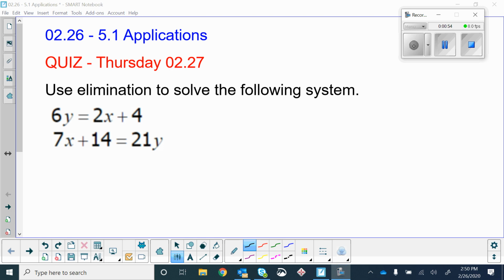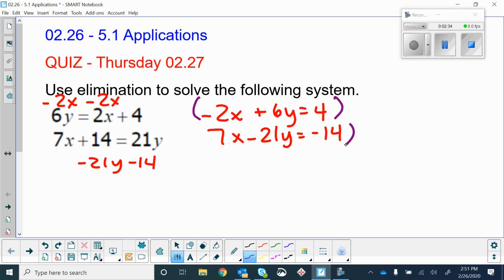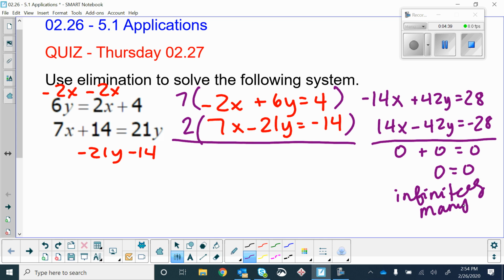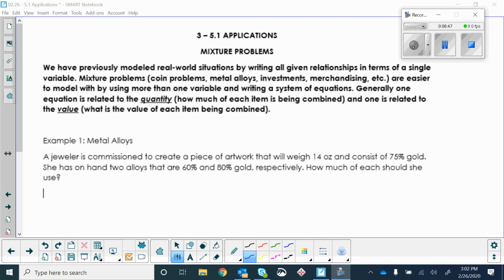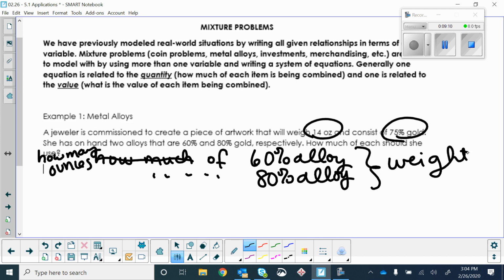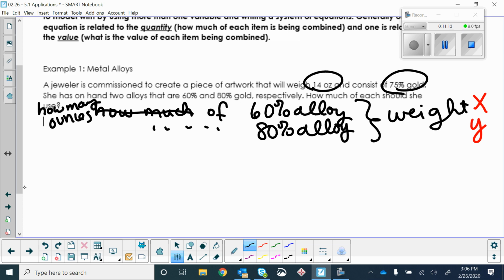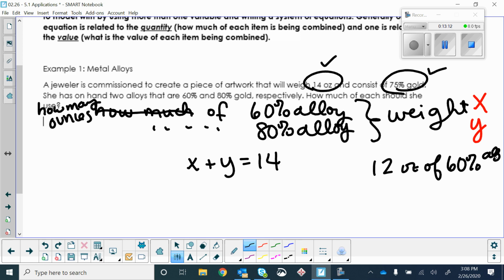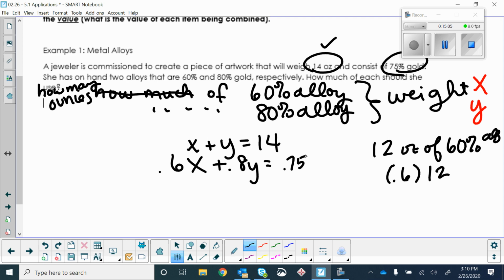5 1 Applications VIDEO